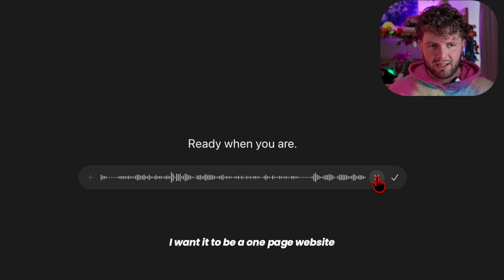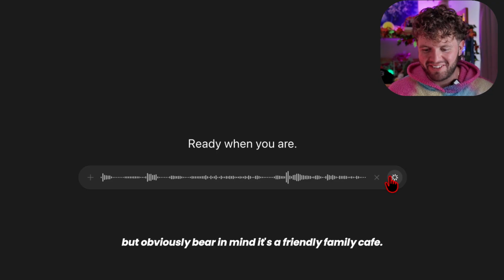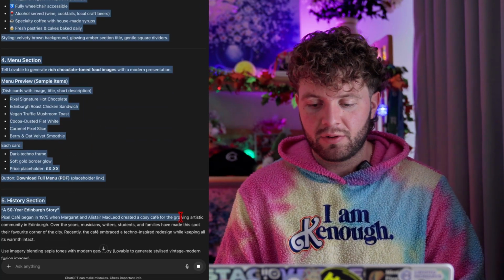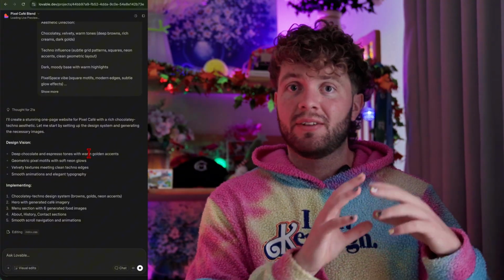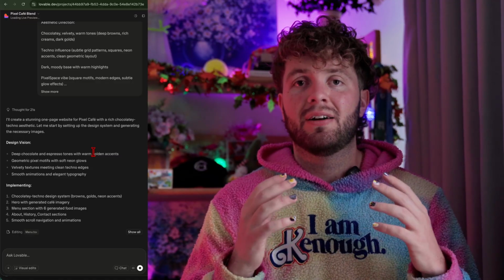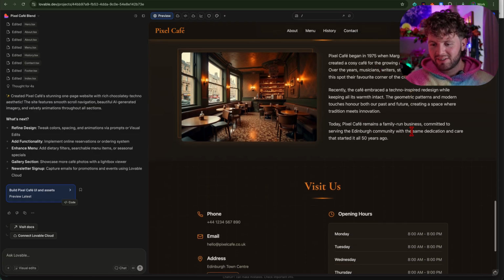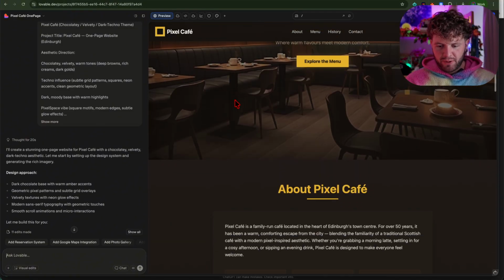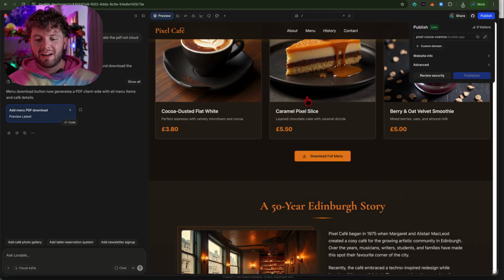How To Build Your Cafe' Website in Under 10 Minutes with lovable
In this tutorial, Roux from Pixelspace shows you how to build a beautifully branded cafe website in under 10 minutes using ChatGPT + Lovable.

We start by defining the vibe of your cafe — aesthetic, warm, modern, rustic, tech-inspired — and translate that into a targeted ChatGPT prompt.

Then we use that prompt to generate the perfect instructions for Lovable.
Copy → paste → done.
Your cafe website is live.

This workflow is perfect for small business owners, indie founders, creators, and anyone who wants a professional online presence without getting lost in code or design.